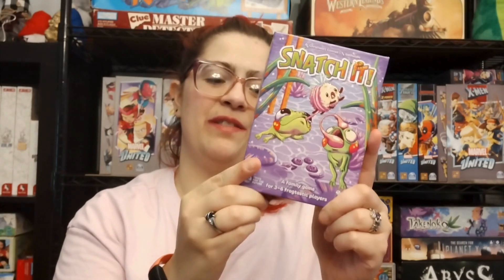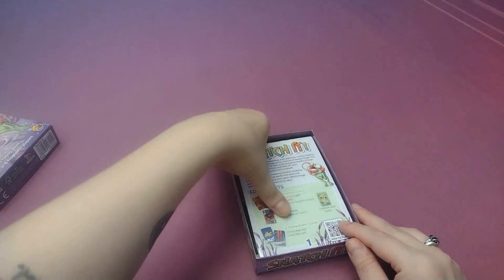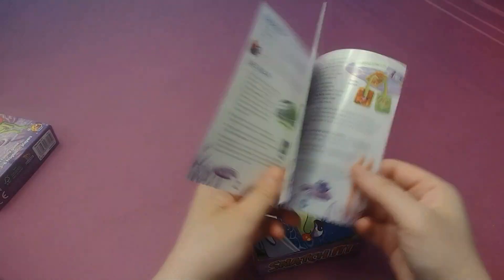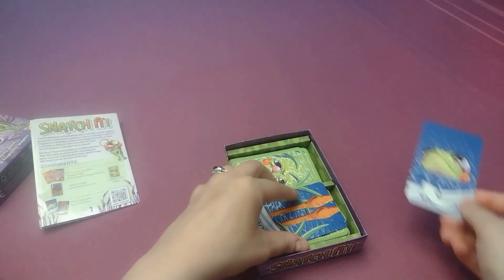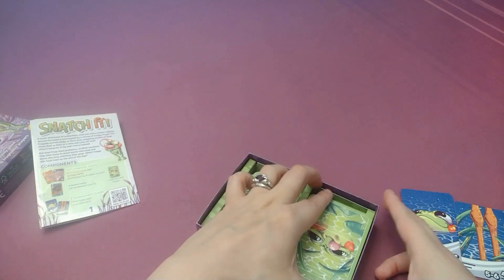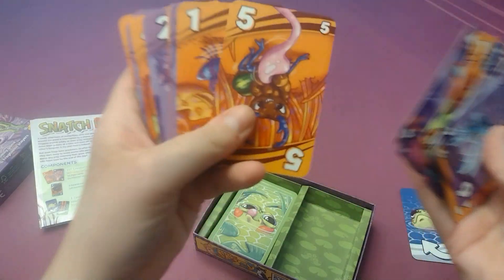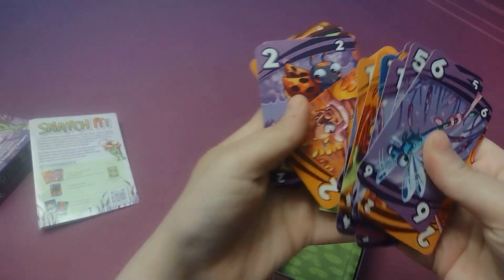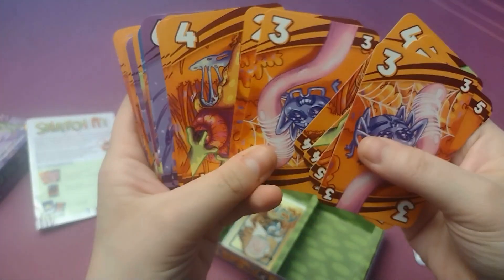Snatch It! Unboxing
I like it so far! Excited to play it more.